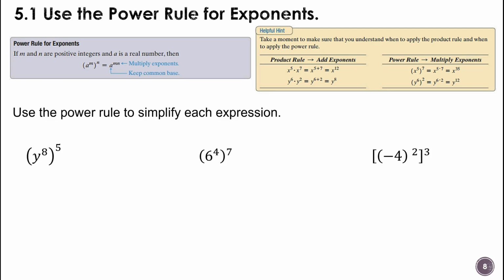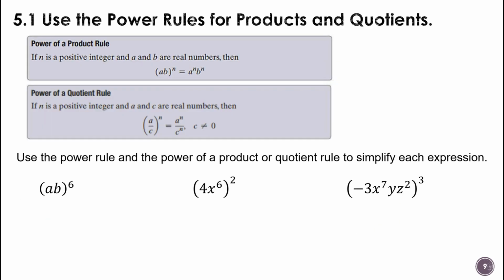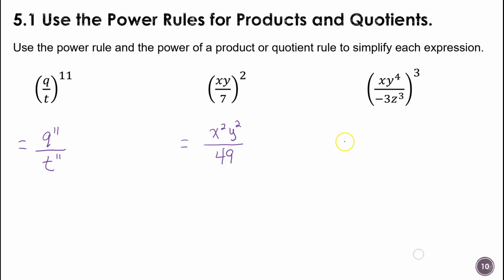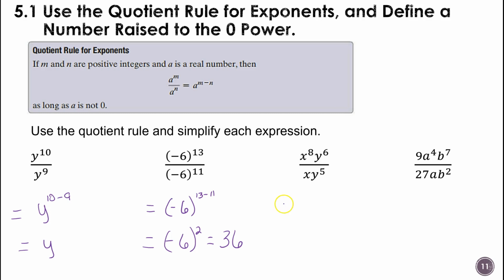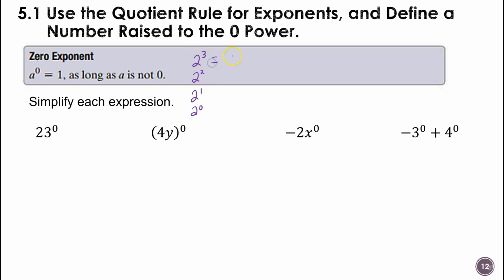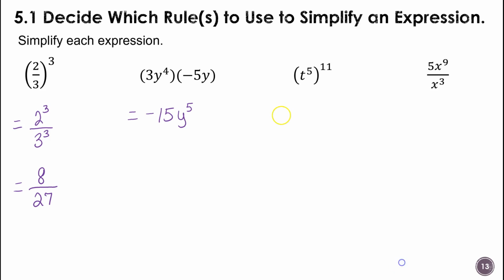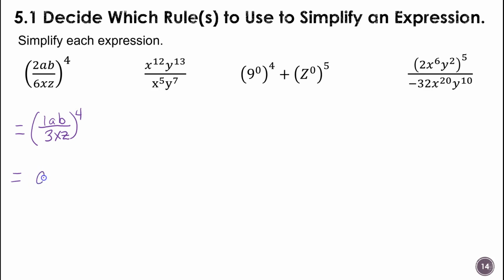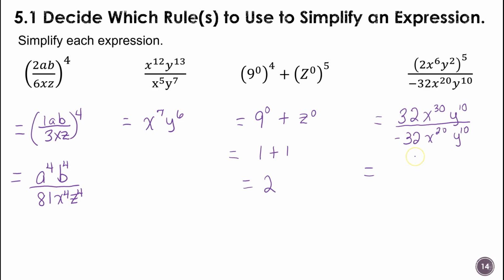5.1 Exponent Rules